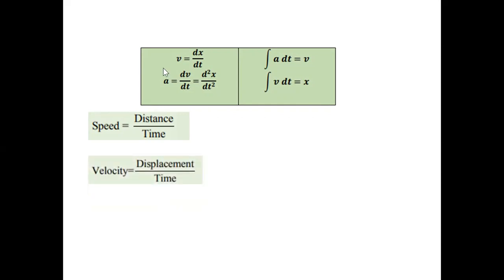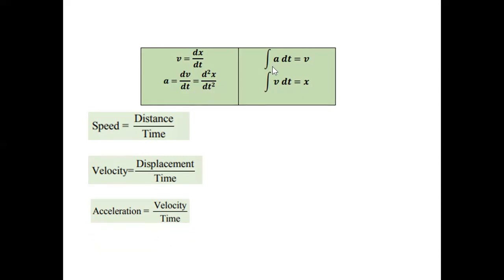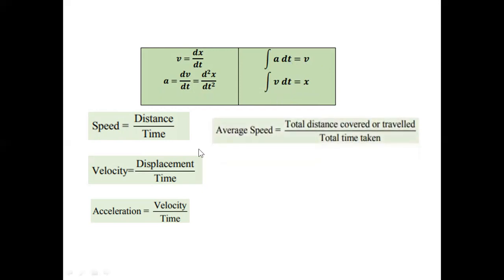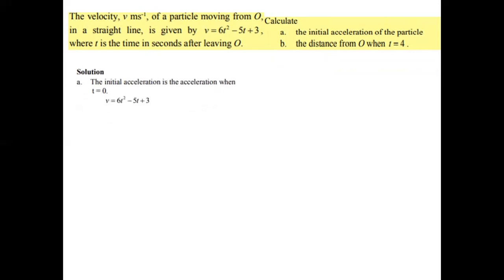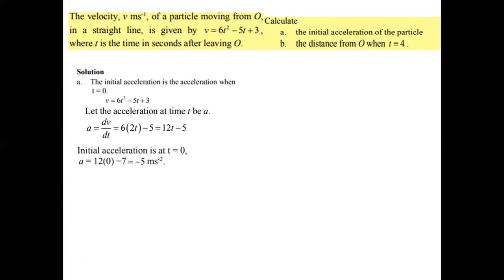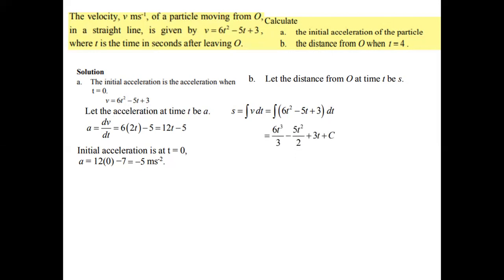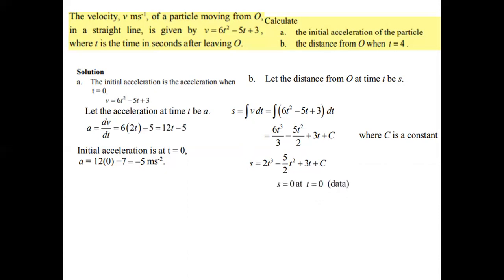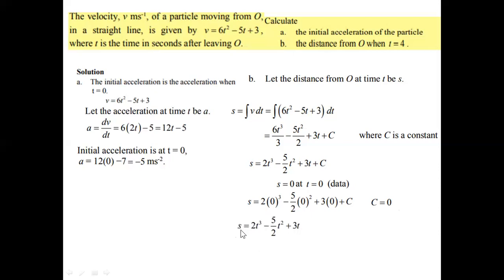KINEMATICS AND CALCULUS PROBLEM 1